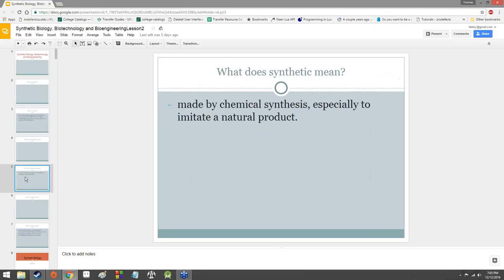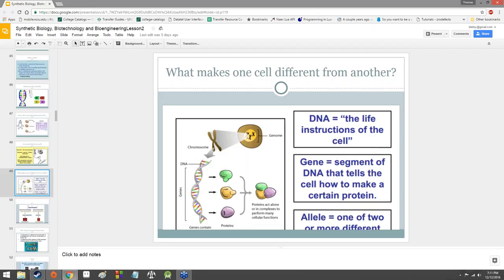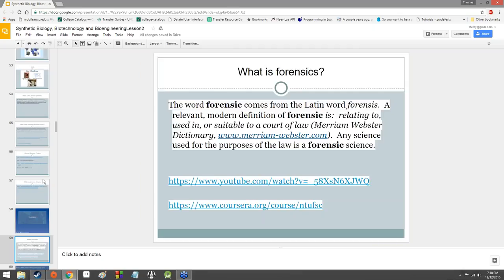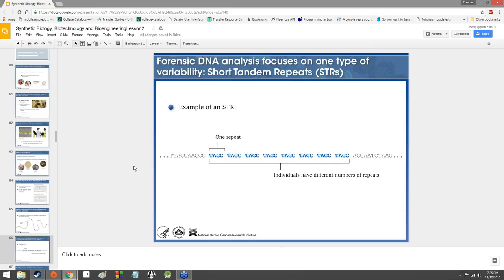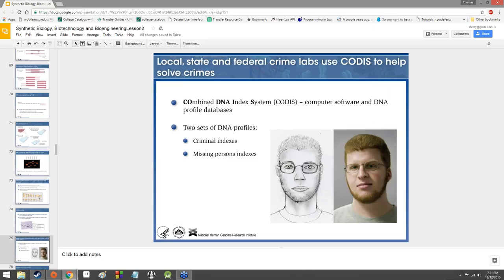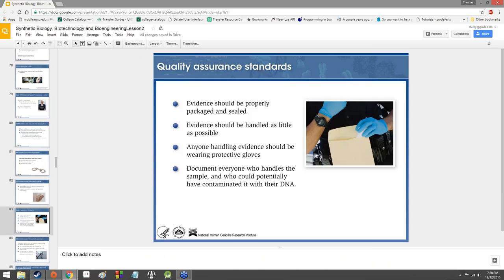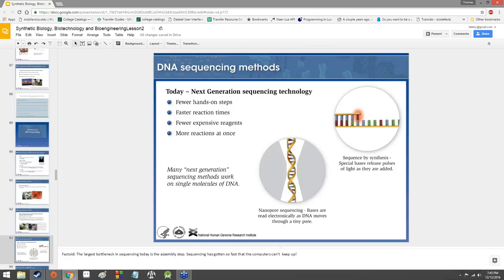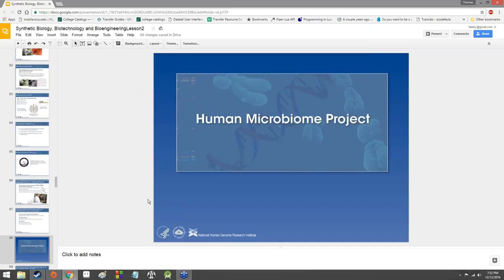12/12/16 7th & 8th Grade Lesson 21 - Bionengineering 4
Potentially something completely different on Wednesday. We'll see!